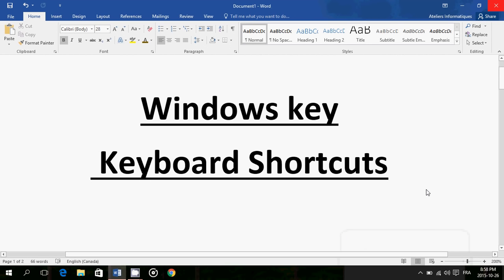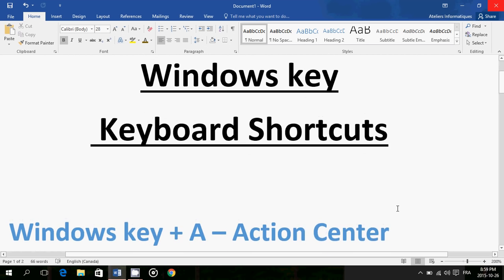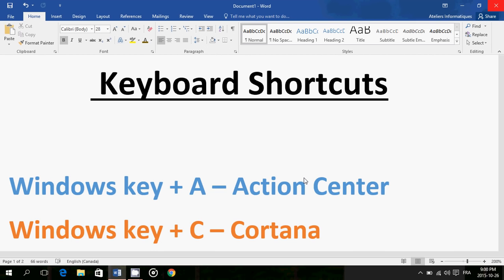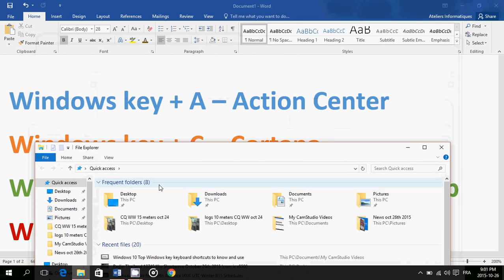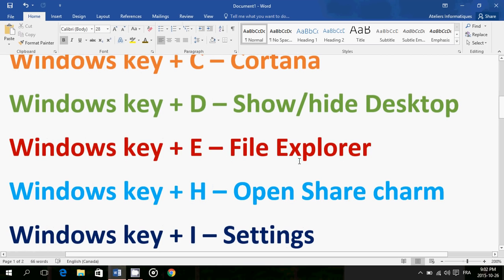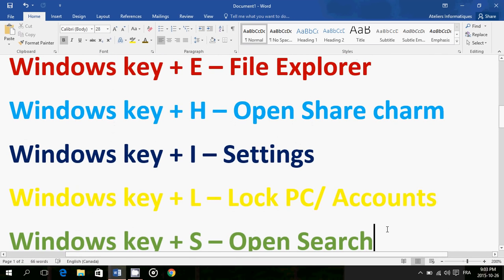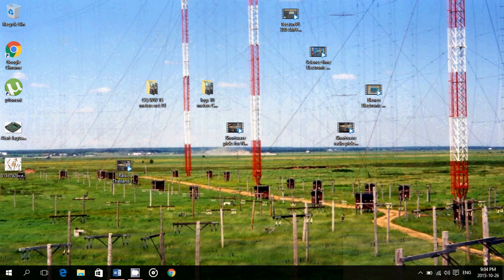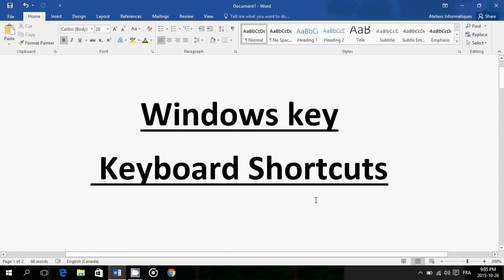Keyboard Shortcuts to use on Windows 10 || Technology & Software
In this video, you'll learn more keyboard shortcuts to use.

Thank You for seeing this video.